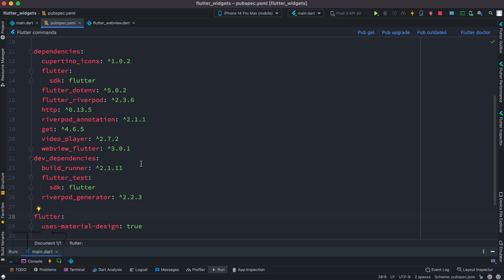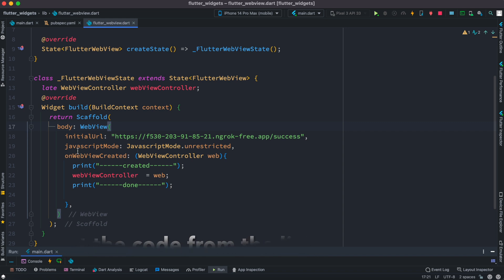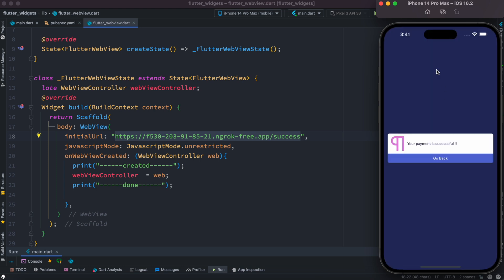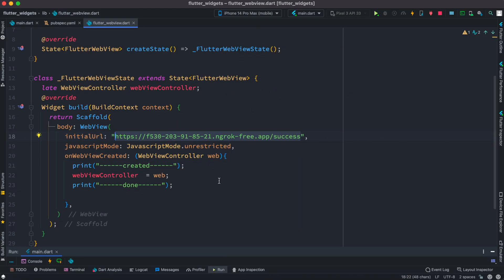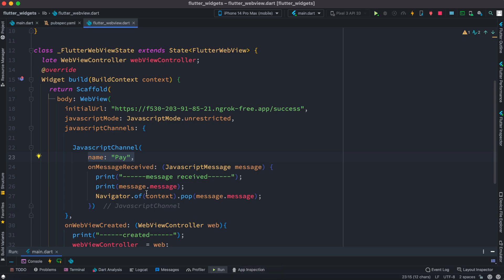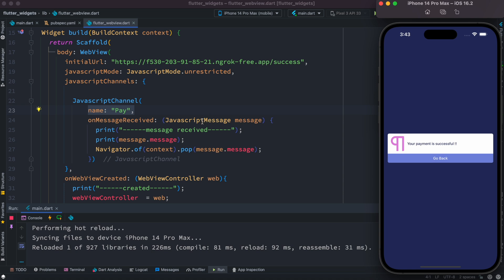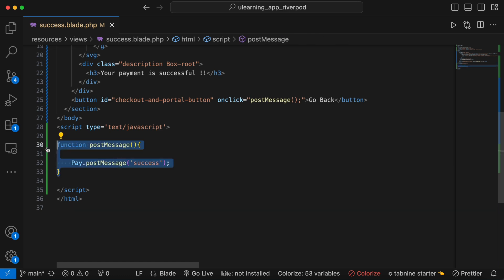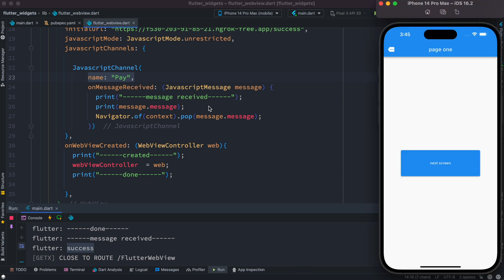Flutter JavaScript Channel Communication & Webview Pass Data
Learn about how to communicate with Flutter and Javascript using a channel. Here I will show to launch Webview and add javascript channel name within your app. We can also say this is Javascript, Flutter and WebView interaction. This is also same as passing data to webview.
flutter pass data to webview